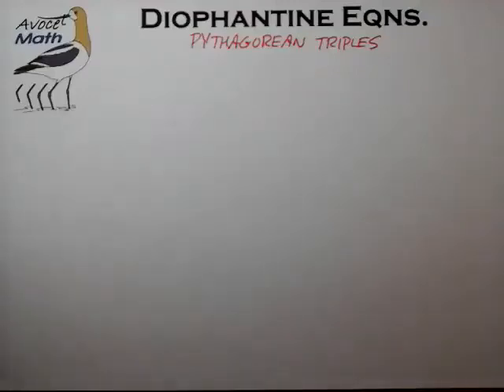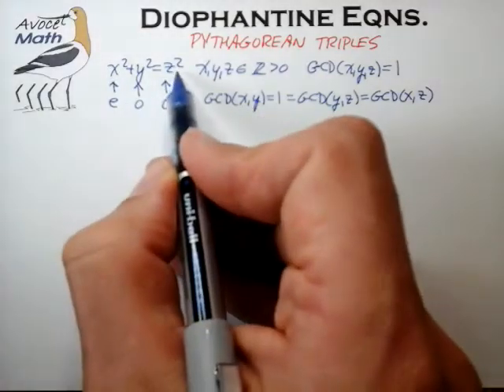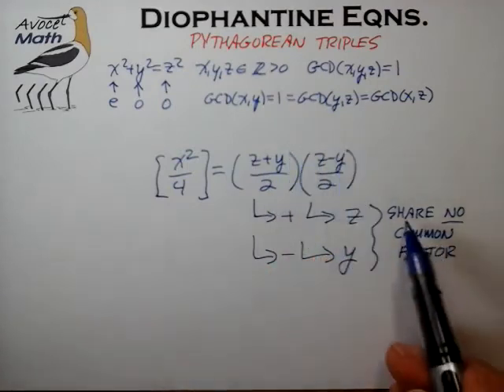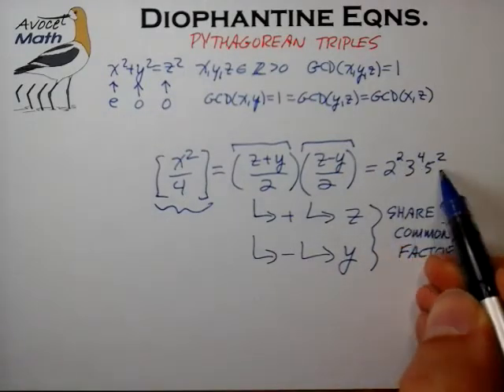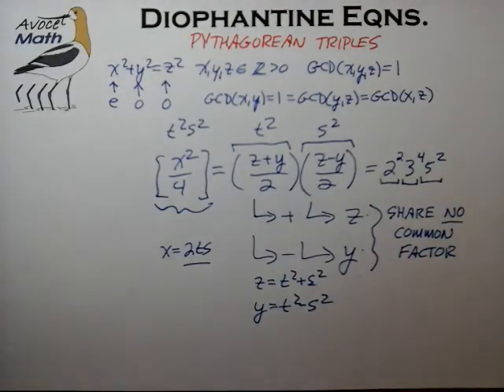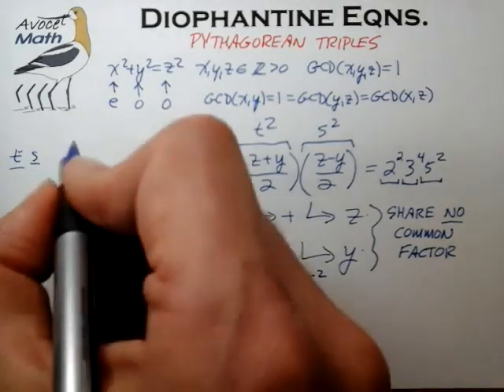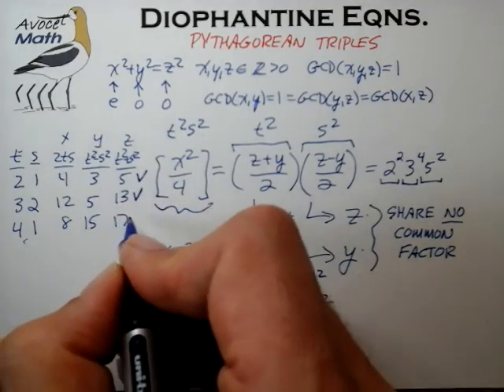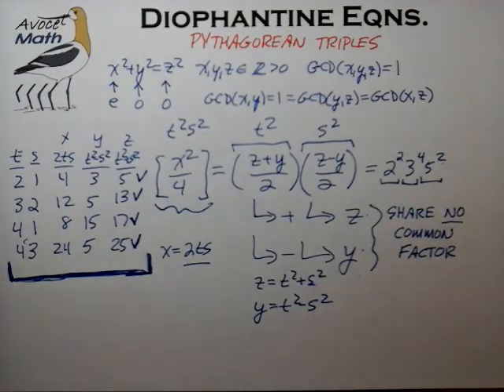Diophantine Part 29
Pythagorean Integer Equation: Solution Method Step 2

😮 Oops, last triple should read (24, 7, 25)